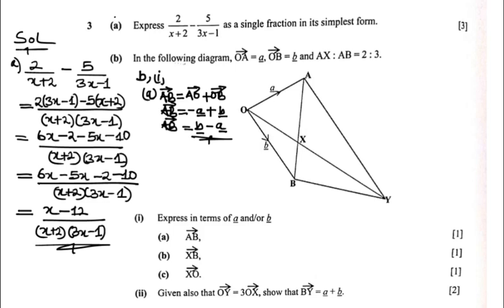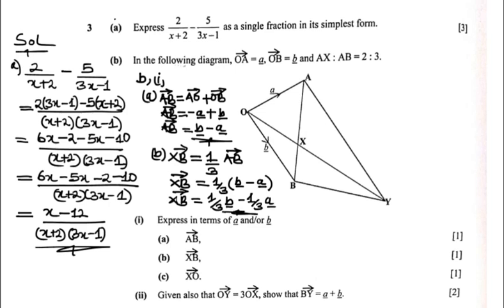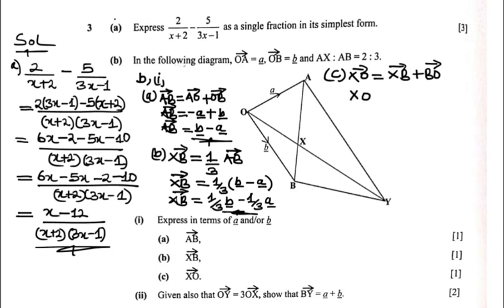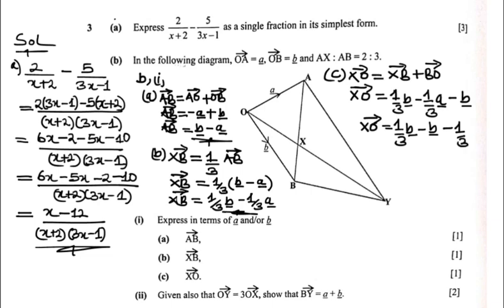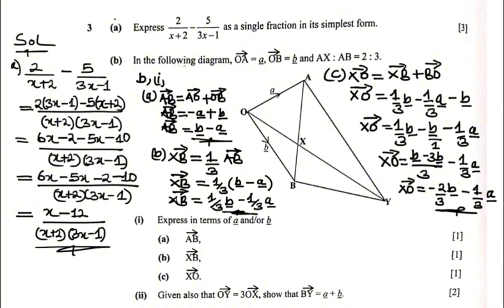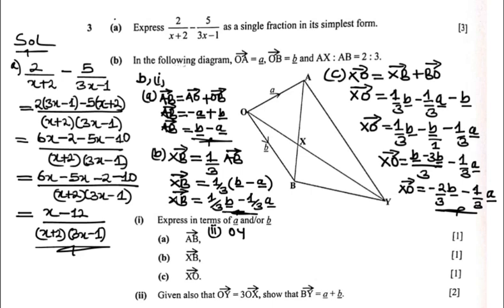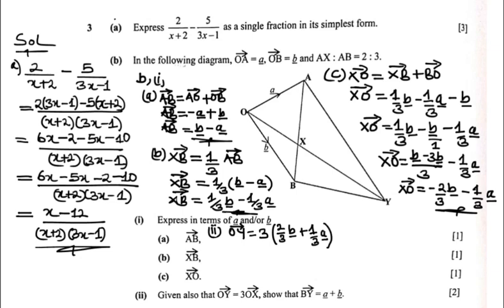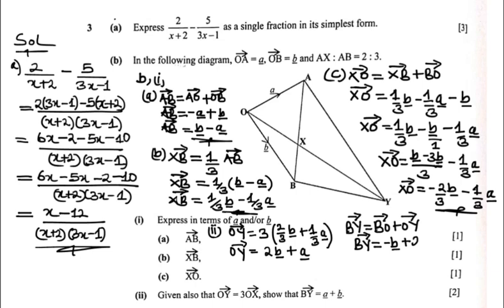Algebra & Vectors | 2024 GCE Math P2 Q3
Algebra | Vectors